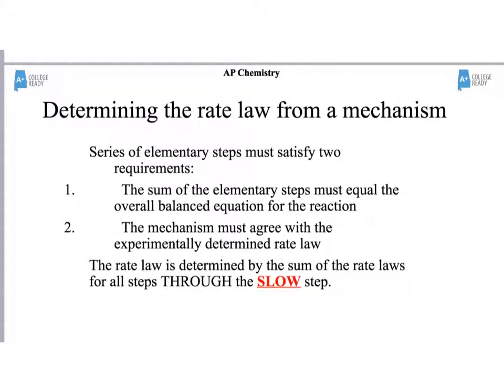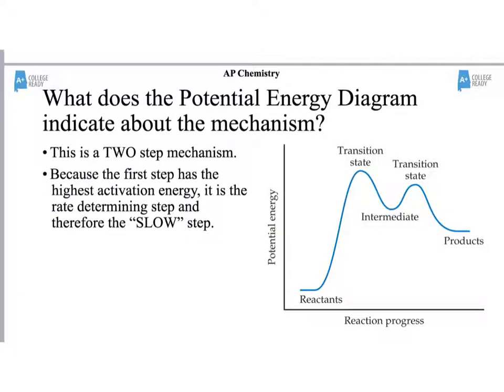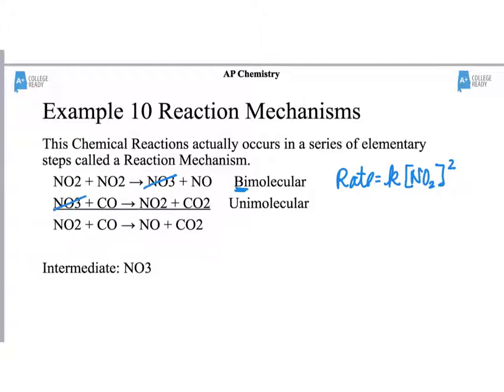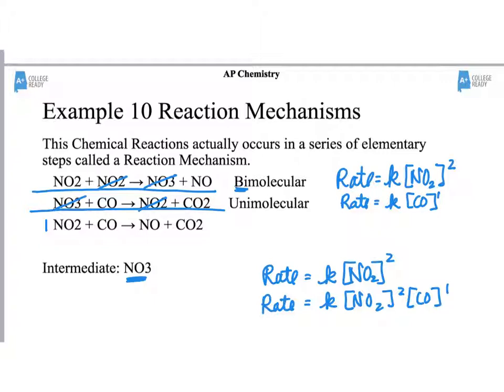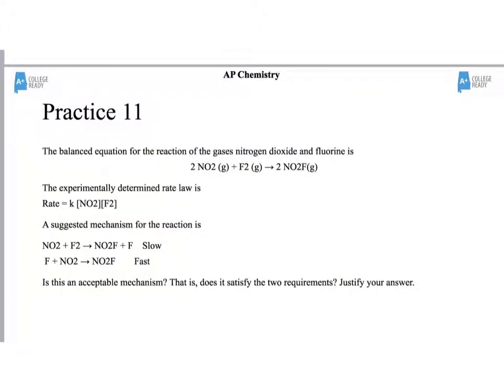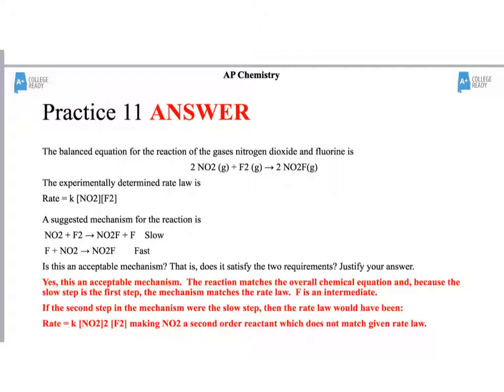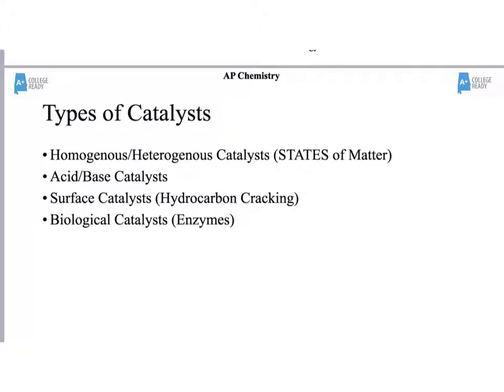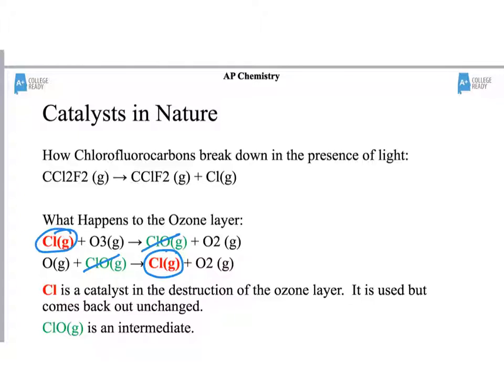AP Chemistry Kinetics Mechanisms and Catalysts